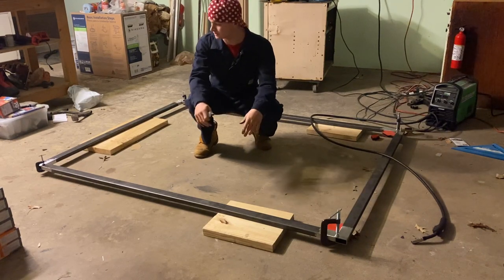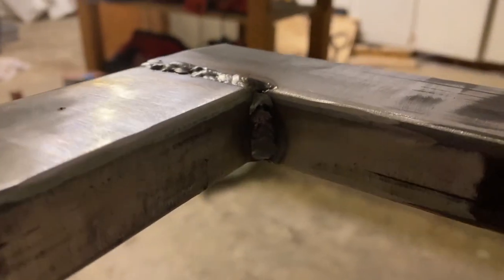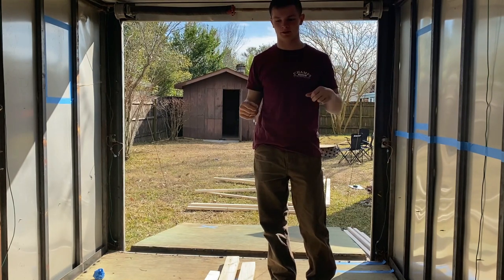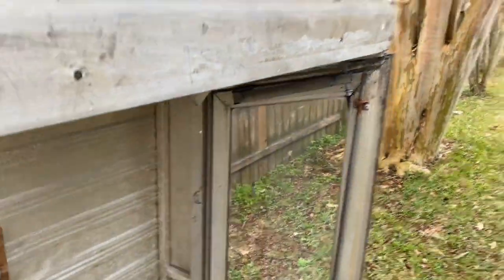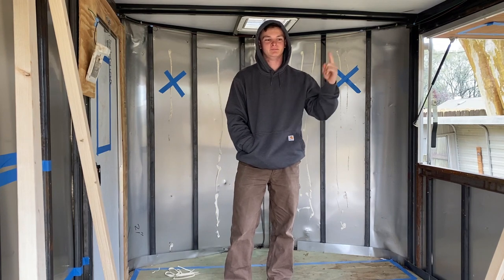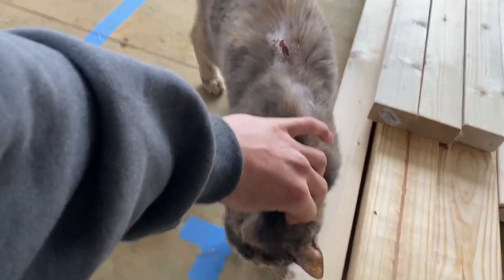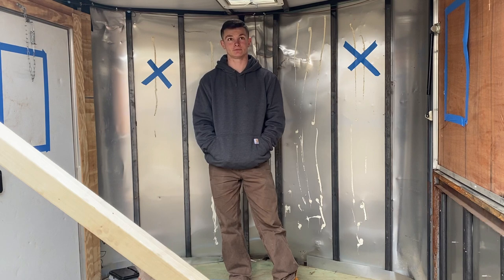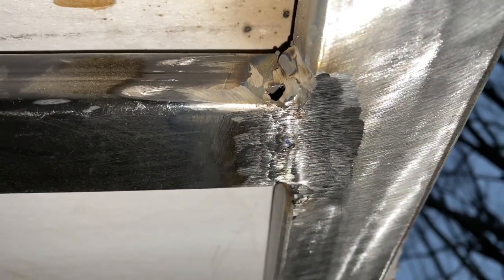Installing a Truck Cap on the Roof of my Cargo Trailer Camper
First work done on my soon to be caboose-style camper trailer conversion.  Everything that was done in order to mount a functional truck cap on the roof.